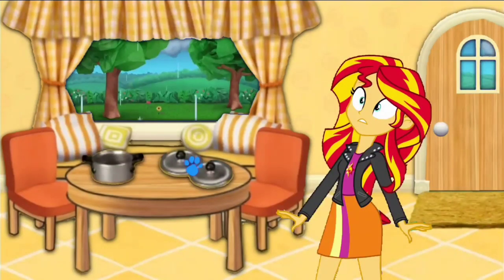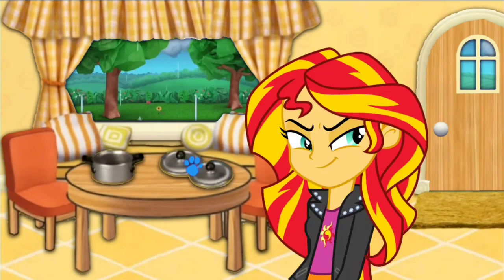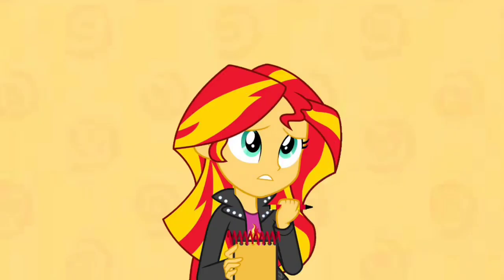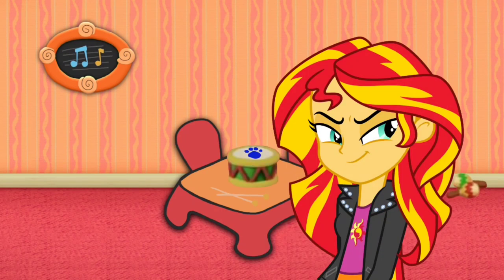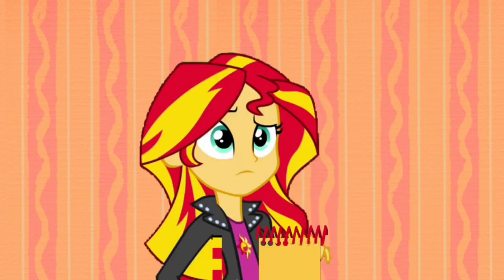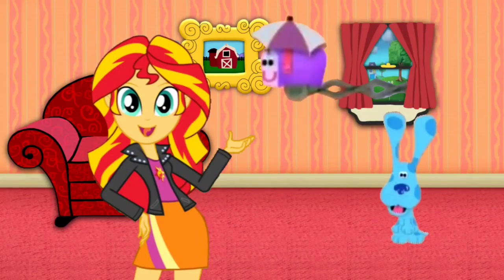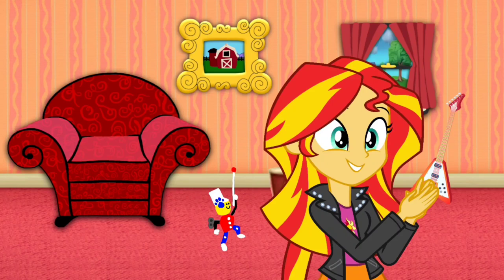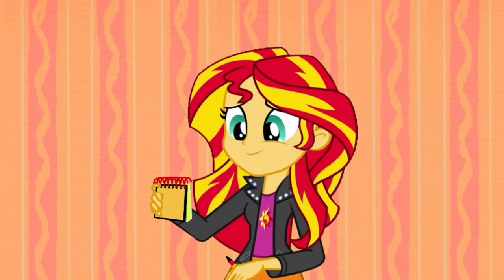Blue's Clues and Sunset Shimmer: 3 Clues from (2x11 What Does Blue Want To Do On This Rainy Day)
Sunset Shimmer is finding 3 clues to figure out what Blue wants to do on this rainy day.

Credit: 15.ai for Sunset Shimmer's Voice, Ben Casey, RoccoTheBlue'sClues&OtherShowsFanatic3000, Jordan Gwartney, Alexander Bex, Botchan-MLP ToonAlexSora007, Blue's Clues Remastered /Blue Gamer for the voice of Mailbox, YTPinkePie2, rupahrusyaidi and Other Vector Artist